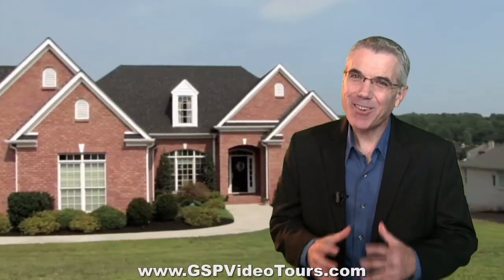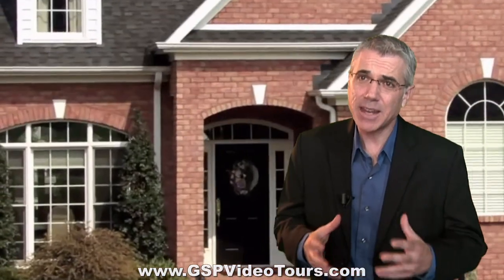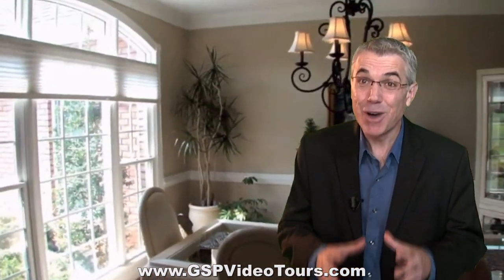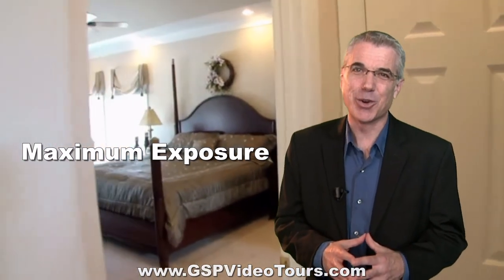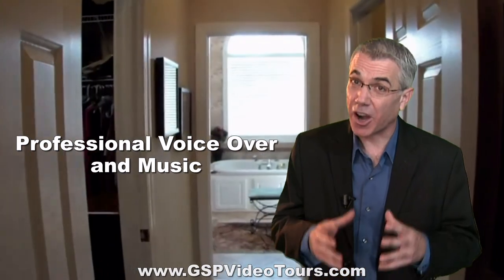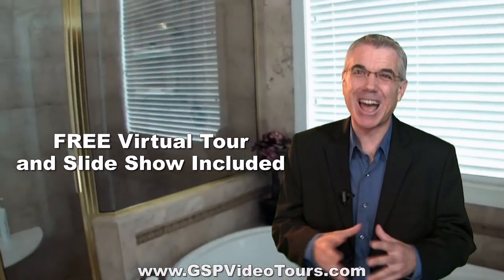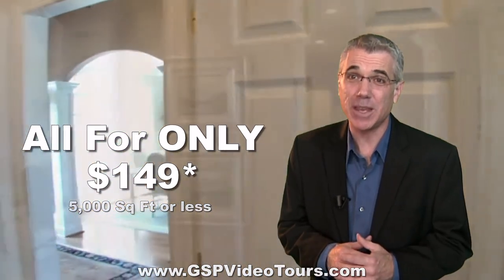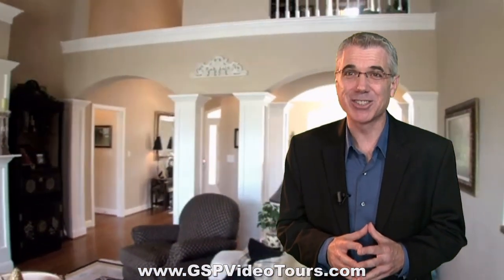GSP Video Tours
GSP Video Tours is now offering the Hottest NEW Trend in Real Estate Marketing. Complete Video Walk Through Tours of Homes, Commercial Property and even Rental Units. We also Include FREE virtual tours and slide shows. Property with REAL Video sell 40% faster than without. Great product for busy professionals who have little time to search for a home. Call today for your FREE No Obligation Consultation.